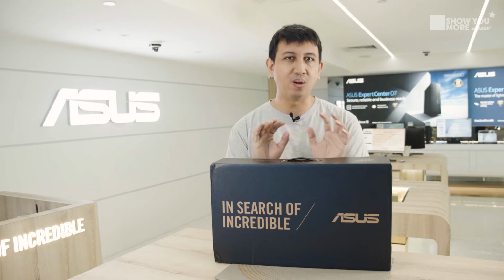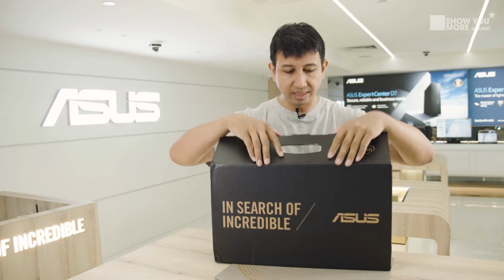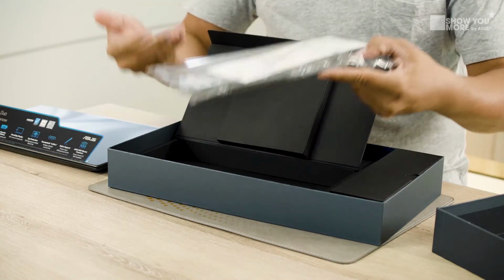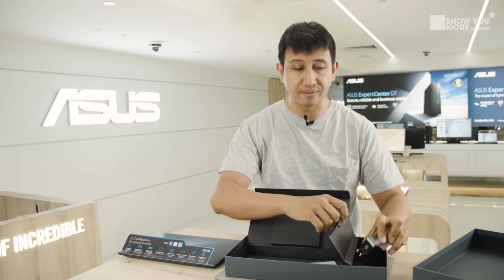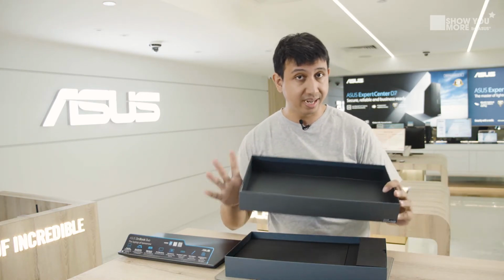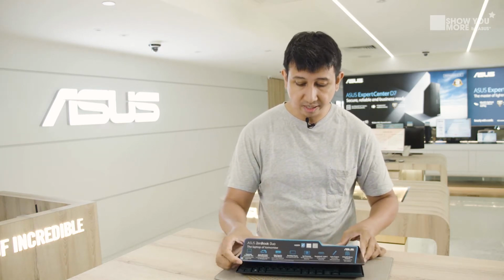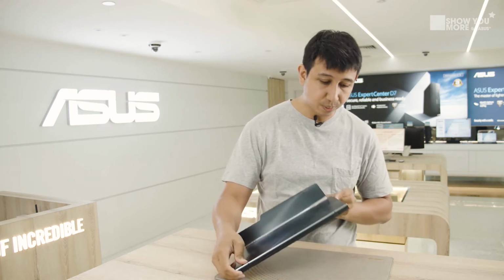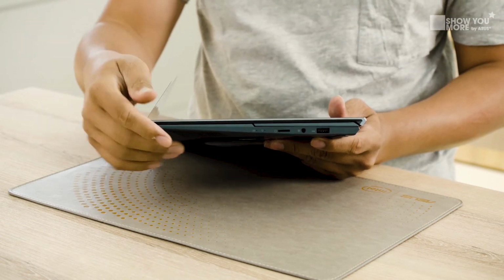Show You More - ASUS ZenBook Duo 14 (UX482)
ZenBook Duo 14 lets you get things done in style: calmly, efficiently, and with zero fuss. It’s your powerful and elegant next-level companion for on-the-go productivity and creativity, featuring the ScreenPad™ Plus secondary display with a brand-new tilting design that offers effortless ergonomics and seamless workflows. Powered by the latest 11th Gen Intel® Core™ processors, ZenBook Duo 14 brings you all the benefits of tomorrow’s technology, today.